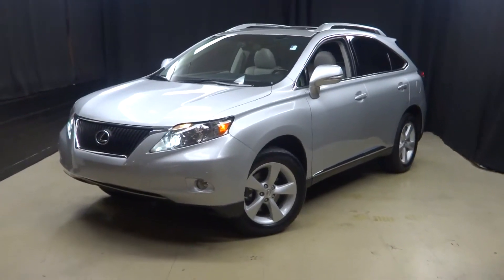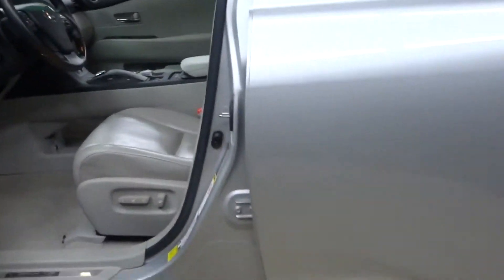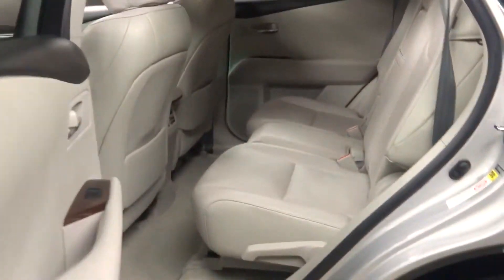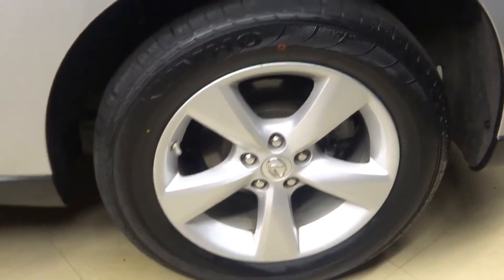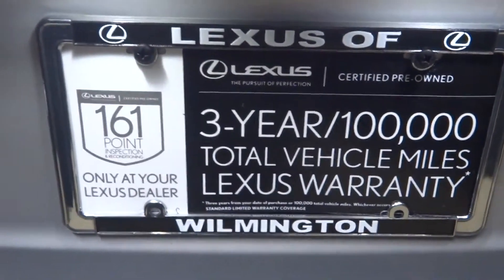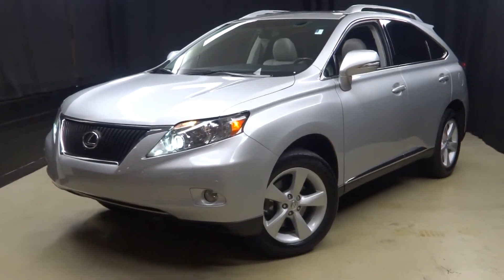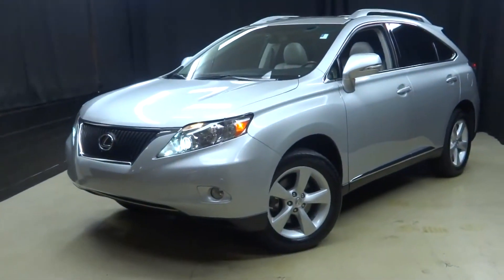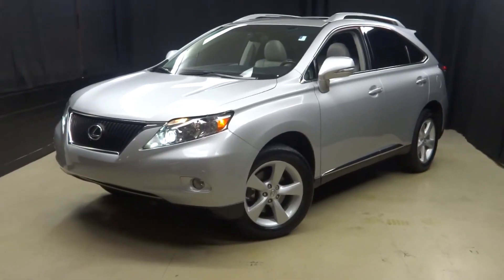2012 Lexus RX350 WalkAround Lexus of Wilmington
***L.O.W. PRICE REDUCED. SAVE BIG...GREAT RATES AND LOW PAYMENTS , PUT DOWN THE CLICKER...YOU FOUND THE PERFECT CAR AND...IT'S L.O.W. PRICED FOR QUICK DELIVERY..., ITS ALWAYS WARM IN OUR 90,000 SQ. FT. CLIMATE CONTROLLED INDOOR SHOWROOM!, ***LEXUS CERTIFIED***3 YR FACTORY WARRANTY***, ONE OWNER, CLEAN CARFAX, NO ODORS / NON SMOKER, 2 KEYS, NAVIGATION, AWD, TIRES AND BRAKES LIKE NEW, DEALER SERVICED, and MOONROOF. AWD and Light Gray w/Smooth Perforated Leather Seat Trim.

Are you interested in a simply outstanding SUV? Then take a look at this fantastic 2012 Lexus RX. Lexus Certified Pre-Owned means you not only get the reassurance of a 3yr/100,000 mile limited warranty, but also a 161-point inspection/reconditioning, 24/7 roadside assistance, trip-interruption services, loaner car, complimentary oil/filter change, and a complete CARFAX vehicle history report. Want to save some money? Get the NEW look for the used price on this one owner vehicle. Previous owner purchased it brand new and it still looks like the day it rolled off the lot!